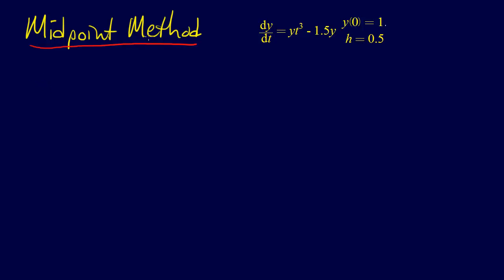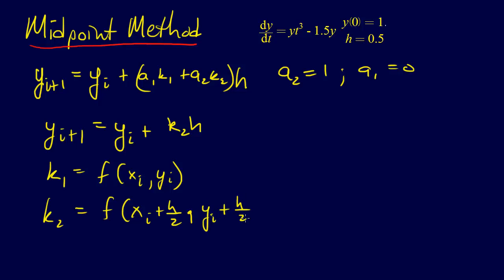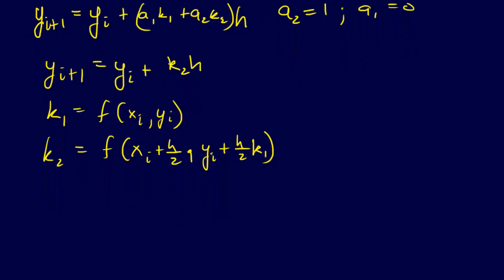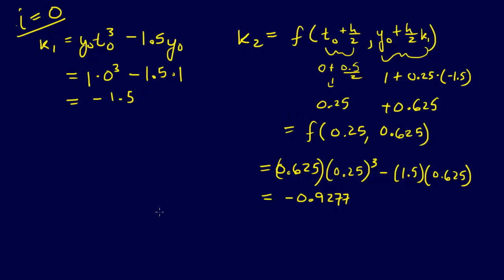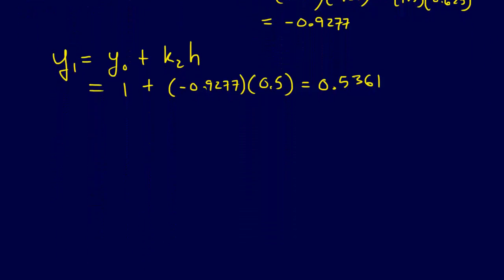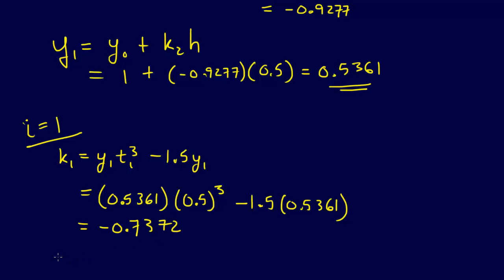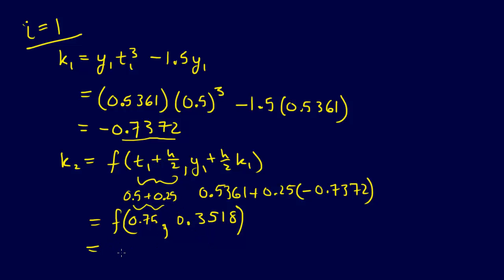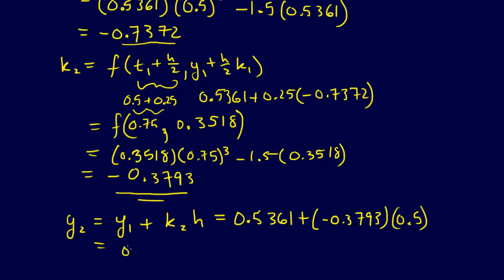7.4.5-ODEs: Worked Example--Midpoint Method